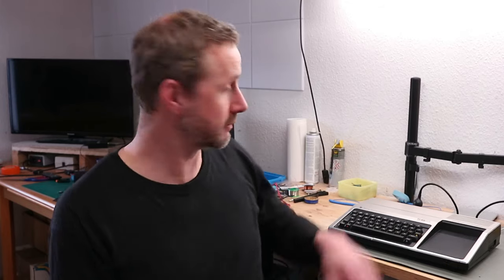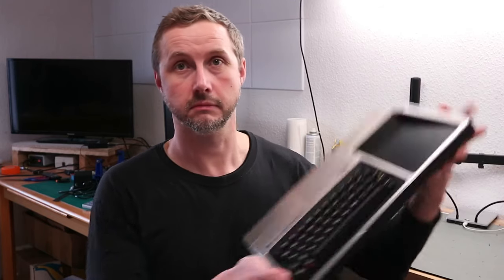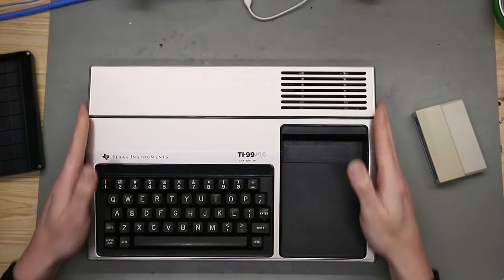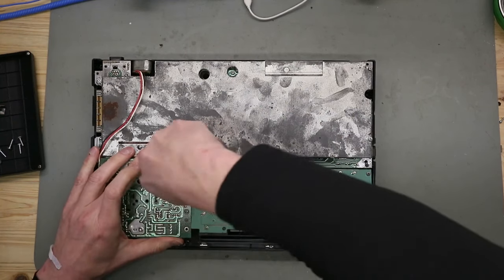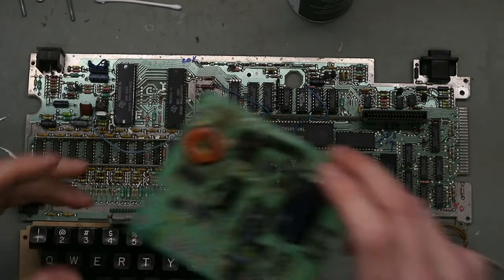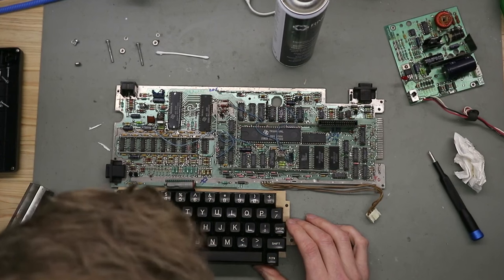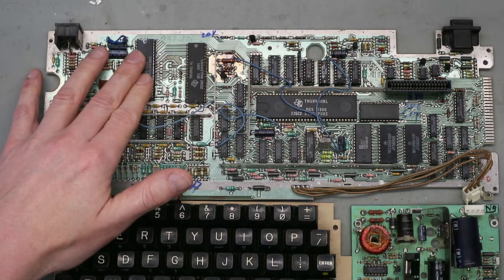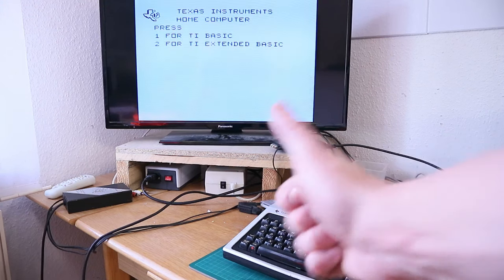Lets explore the Texas Instruments TI 99/4a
In this video i explore the TI99/4a and check if this computer works.